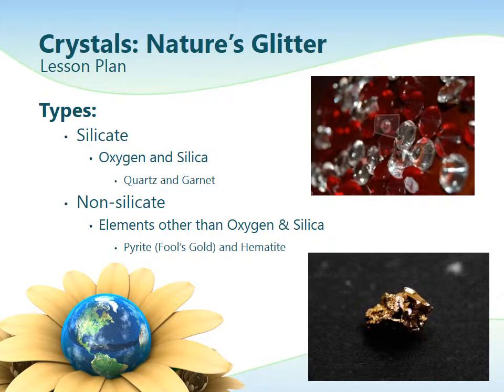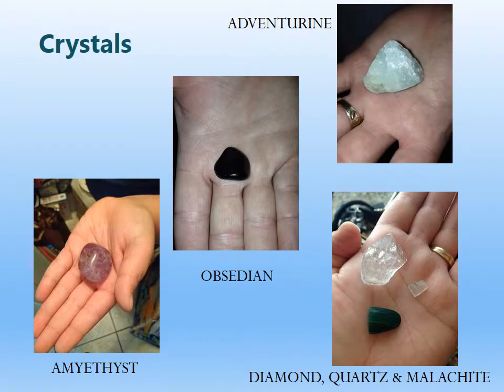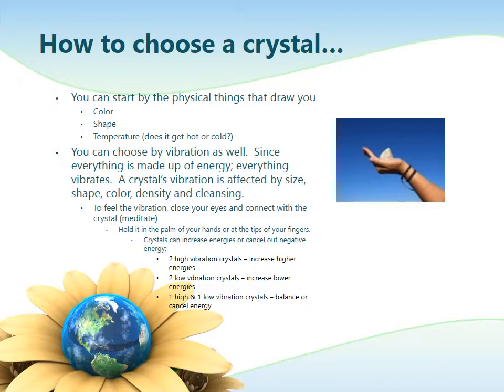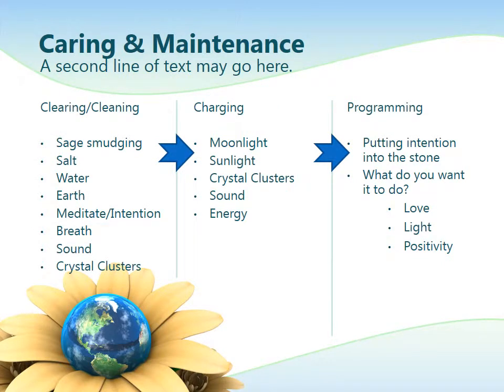Crystals Nature's Glitter1 Nov 2013